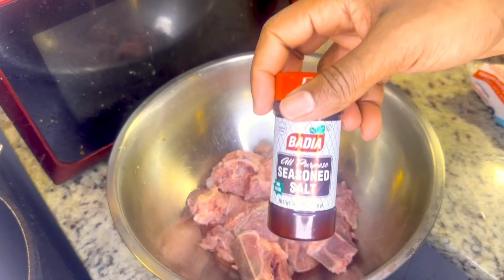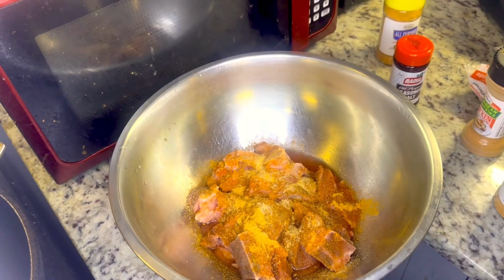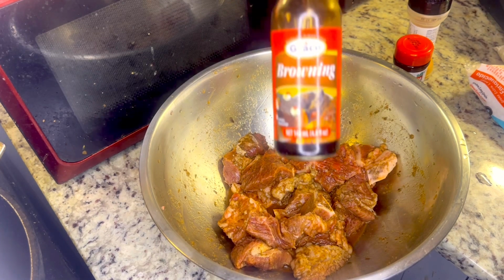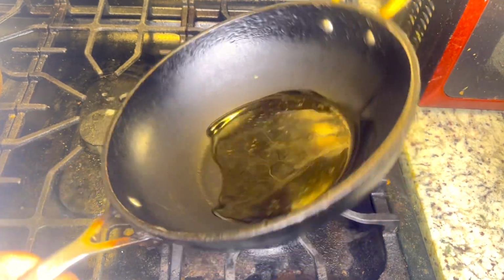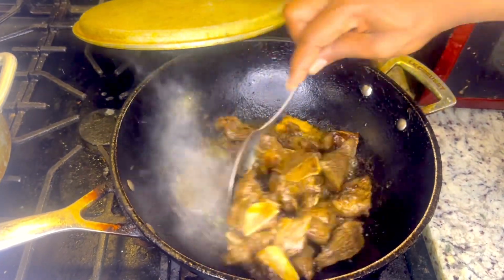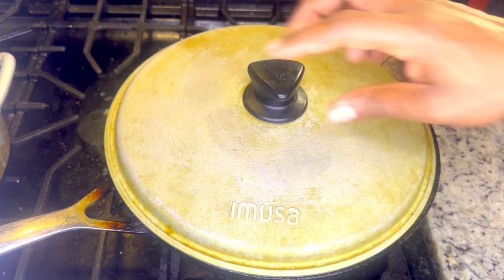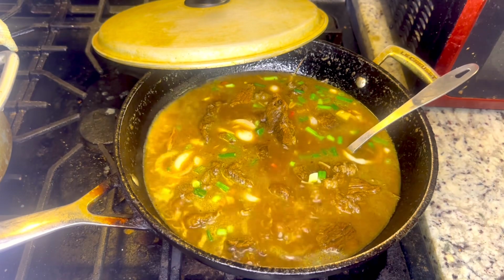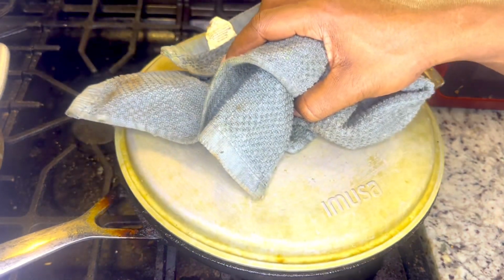How to Make the Best Stew Beef with Cock Noodle!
Hello everyone today I will teach you How I made this stew beef with cock noodle If you watch my videos and you like my videos subscribe to my channels to see more awesome videos like this.